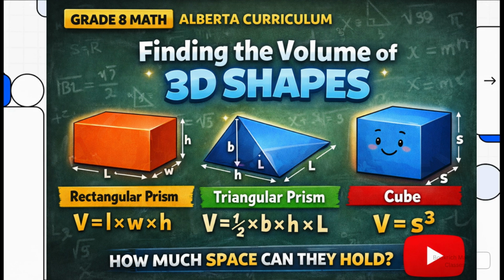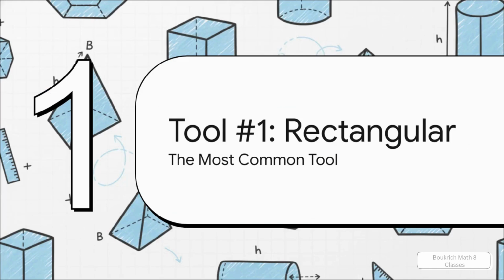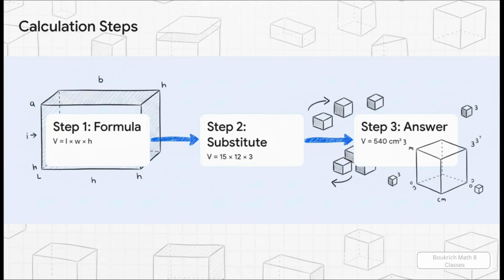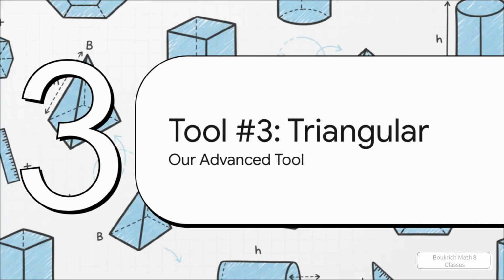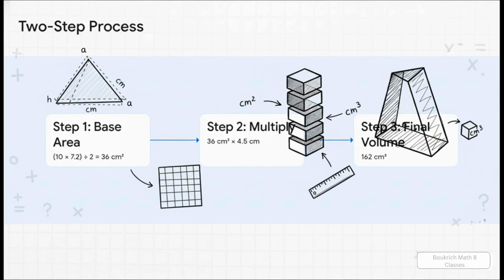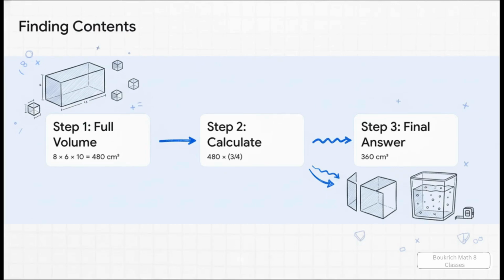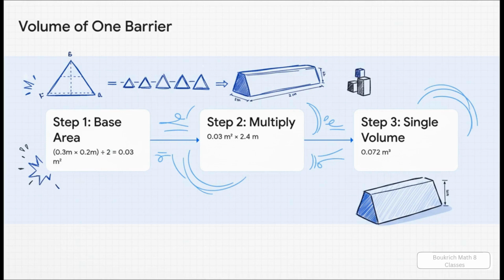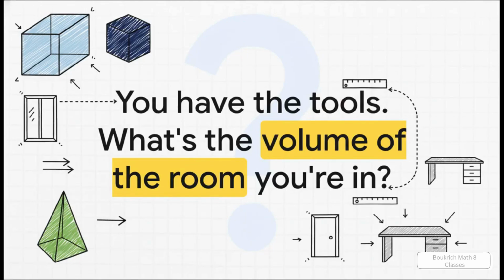Grade 8 Math: Volume of a Prism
In this Grade 8 math lesson aligned with the Alberta Curriculum, we learn how to calculate the volume of three common 3D shapes: the rectangular prism, right triangular prism, and cube.

In this video, students will learn what volume means and how to apply simple formulas to find how much space these shapes can hold. Step by step, we explain the formulas and show clear examples to make the concepts easy to understand.

Topics covered:

What volume means
Volume of a rectangular prism
𝑉=𝑙×𝑤×ℎ

Volume of a right triangular prism
𝑉=1/2𝑏×ℎ×𝐿

𝑉=𝑠^3

Example problems and explanations

This video is helpful for Grade 8 students, teachers, and anyone reviewing basic 3D geometry.

Curriculum: Alberta Grade 8 Mathematics
Topic: Volume of Prisms and Cubes